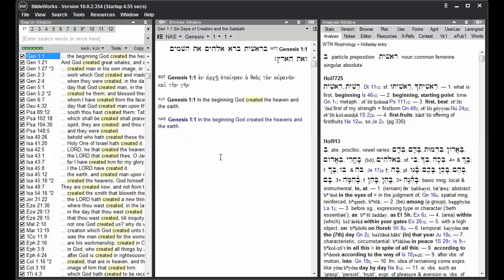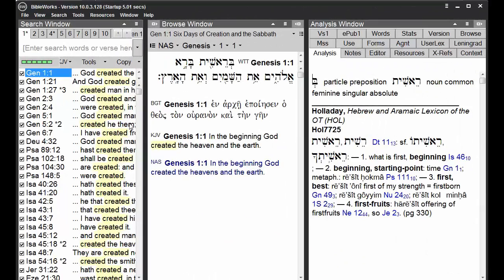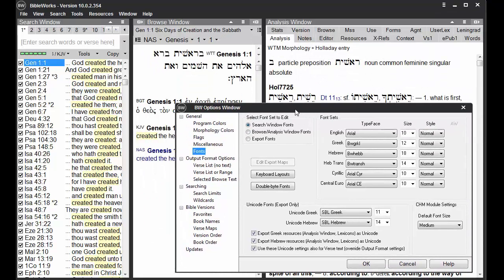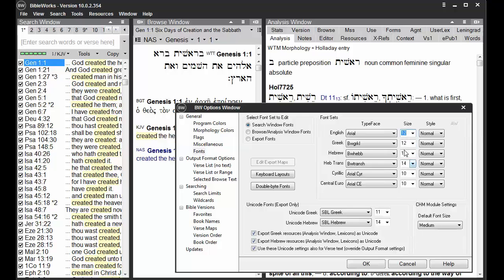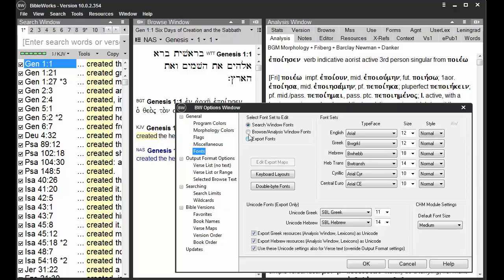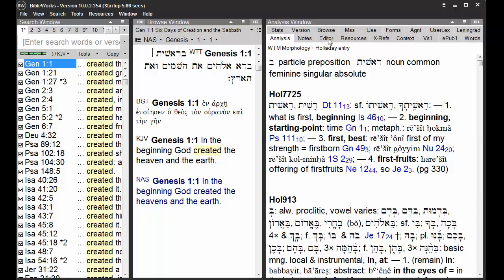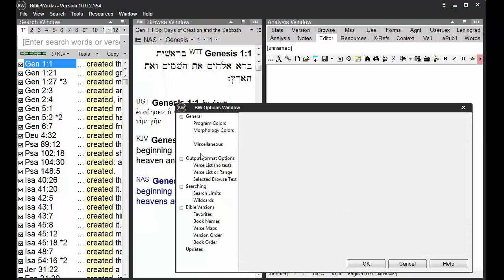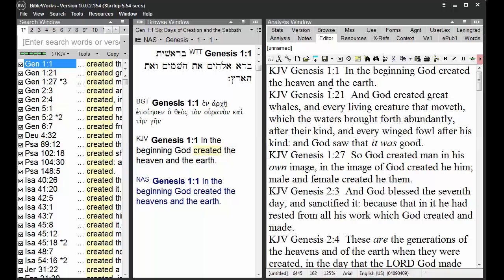How to Increase the Size of Text in the BibleWorks Windows BW10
Covers both increasing size of text in the Search, Browse and Analysis Windows by using the Scaling feature and changing the font size for individual windows.